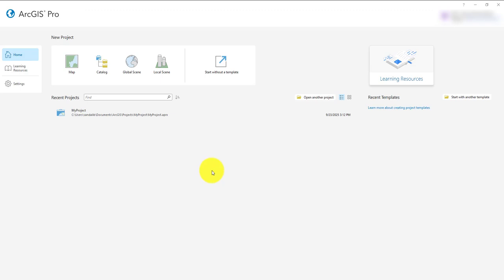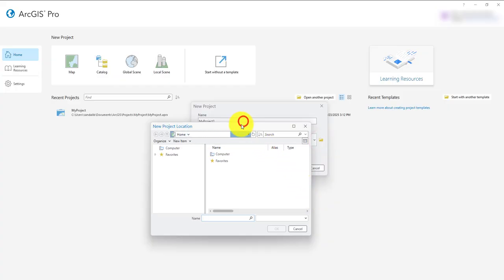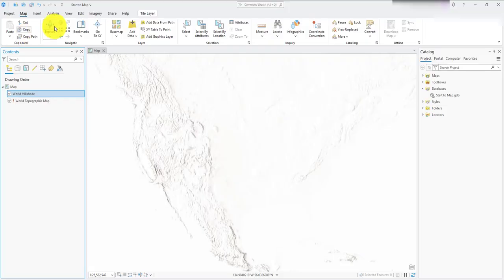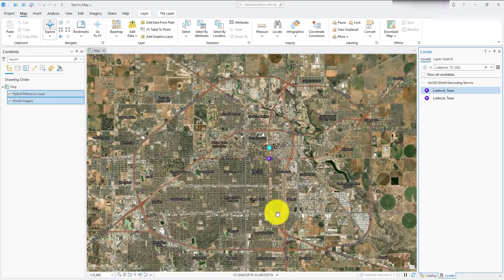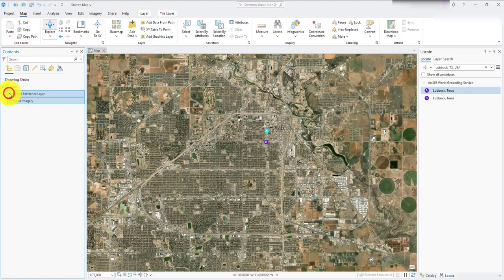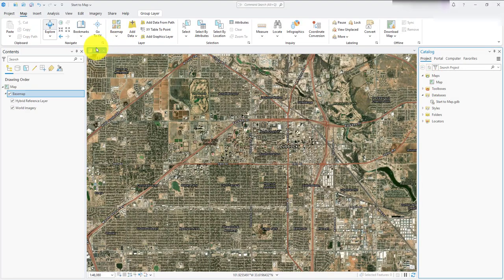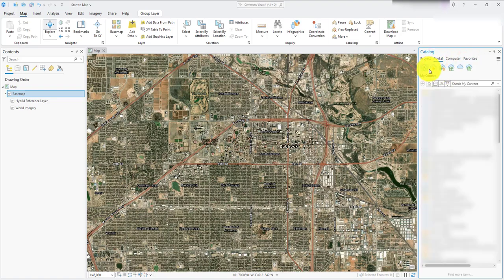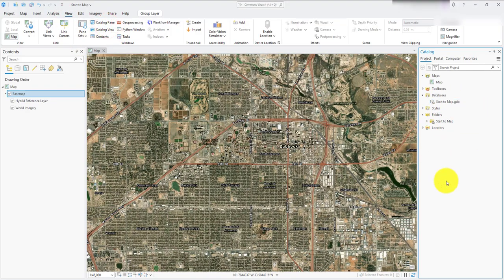Start to Map: An ArcGIS Pro Foundation Series Part 1: Interface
This first part of the series introduces the ArcGIS Pro interface for new users. The video walks through the main workspace components, including the ribbon, panes, catalog, and map display area. The goal is to help viewers recognize where tools and controls are located so that mapping tasks later in the series feel more intuitive. The pacing is steady and methodical, suitable for students and professionals who are building familiarity with geographic information workflows.

By the end of this part, viewers will identify the purpose of the essential panels and understand how the program is structured visually. This forms a strong base for later tutorials in the series.